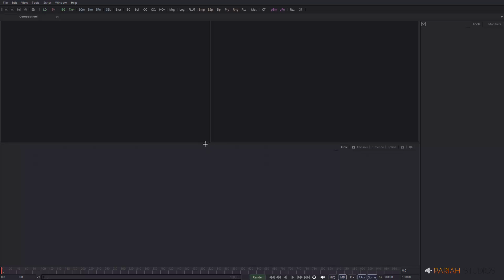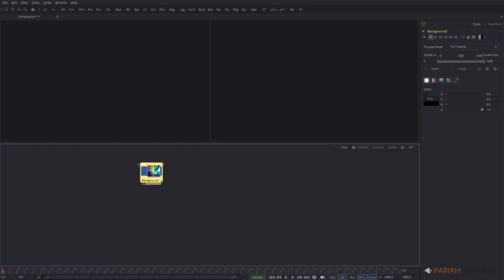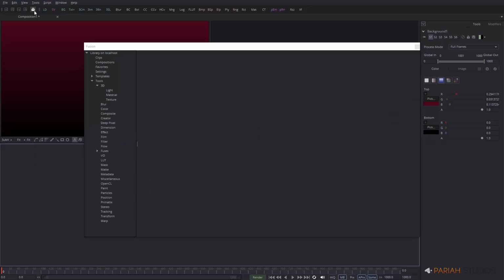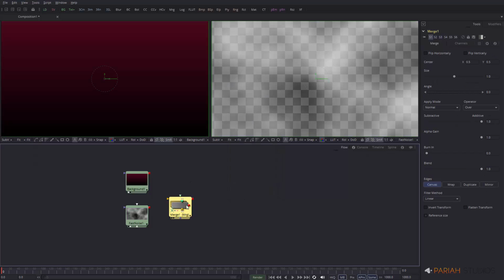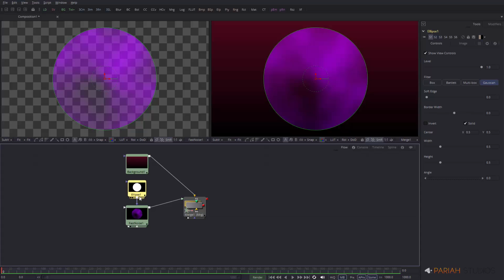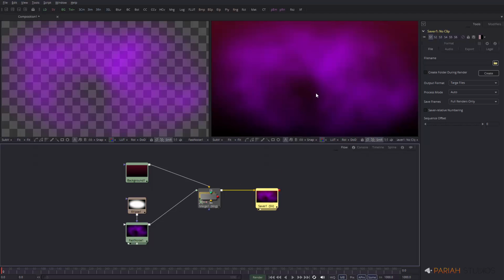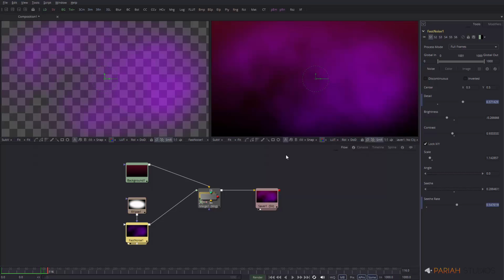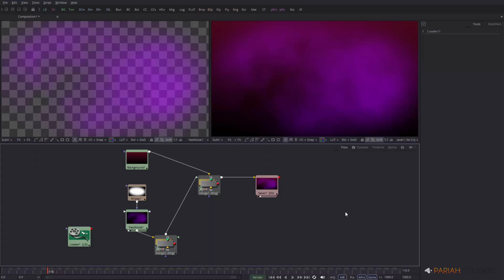Fusion 8 | Basic introduction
FUSION FRIDAY
This is the first ina new series of tutorial videos, all aimed at helping you learn and master Fusion, the node based vfx and motion graphics software from Black Magic Design.
If you don't have it grab a copy for free from thier site, then watch the video to get started.